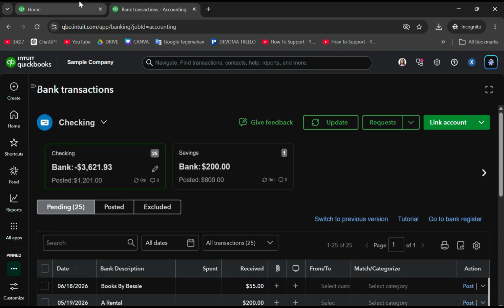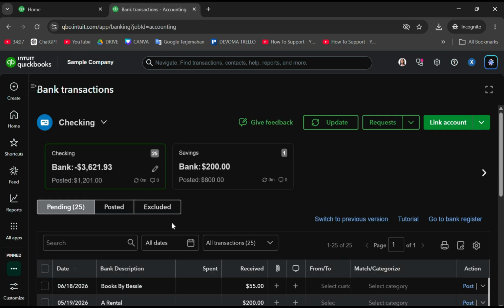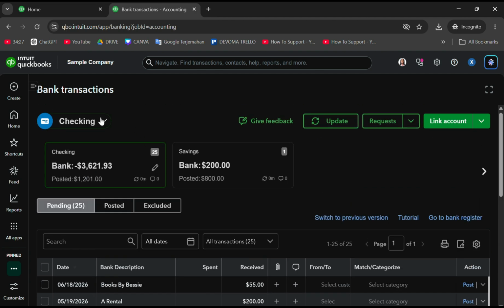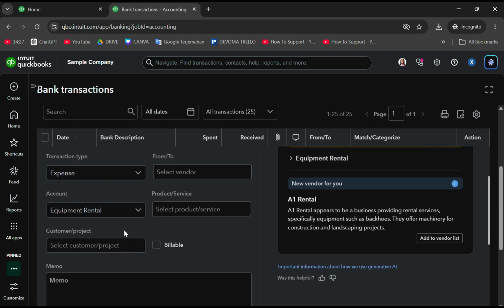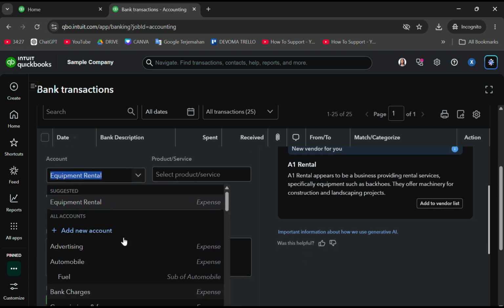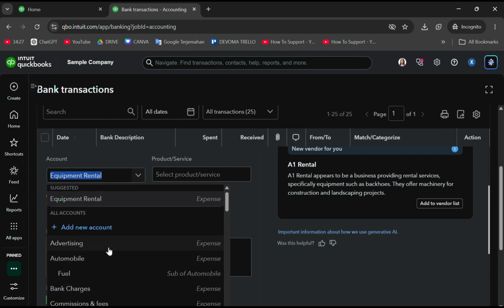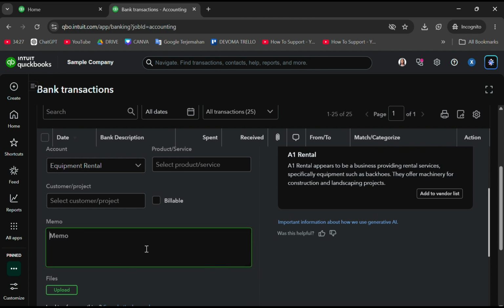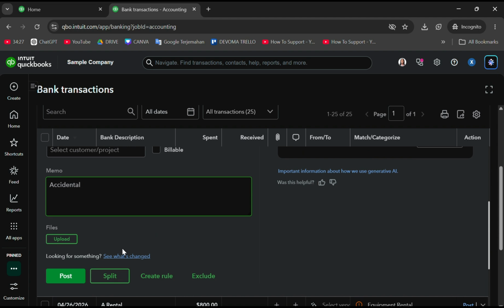How to Record Personal Expenses Paid with Business Money in QuickBooks Online (QBO 2026)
Learn how to record personal expenses paid with business money in QuickBooks Online with this step-by-step tutorial. In this video, you'll see how to categorize personal transactions correctly, maintain accurate bookkeeping records, and avoid common accounting mistakes in QuickBooks Online 2026.

• How to identify personal expenses in QuickBooks Online
• How to record personal transactions paid from business accounts
• How to categorize owner draws or shareholder distributions
• How to keep business and personal expenses separated
• How to maintain accurate bookkeeping records in QBO 2026